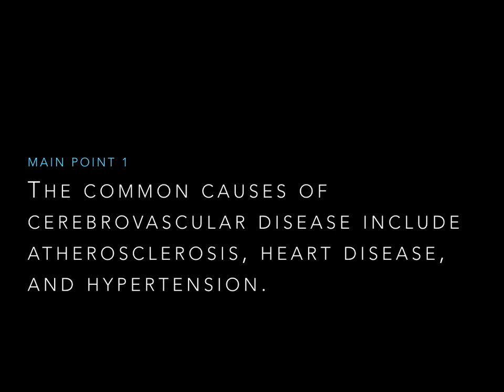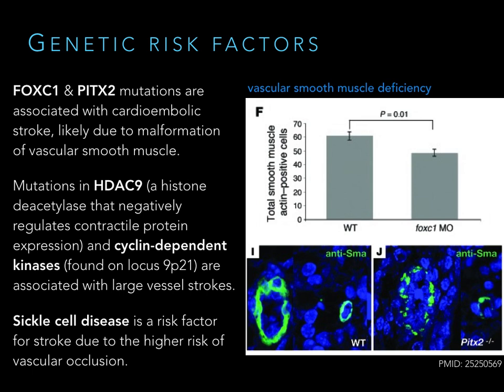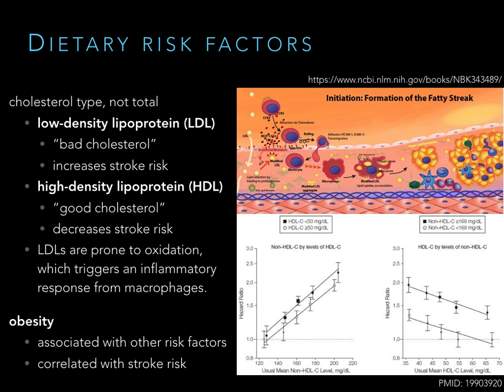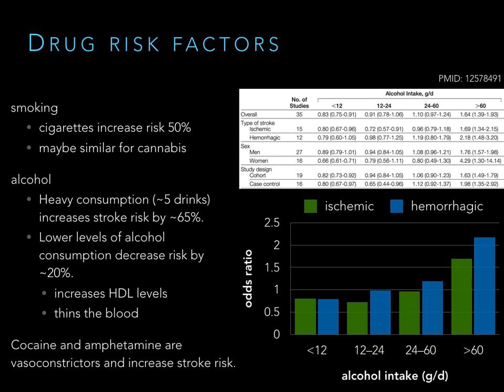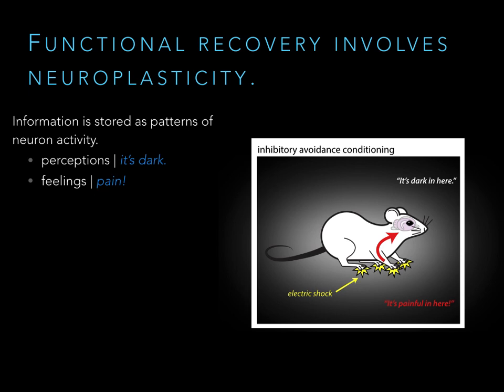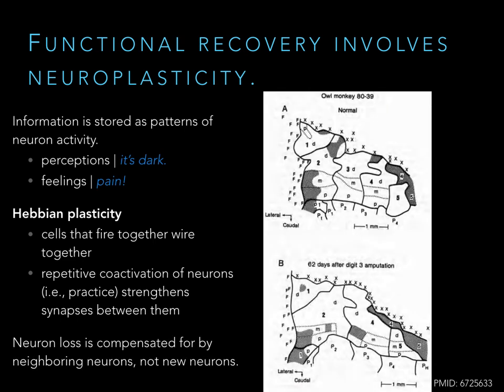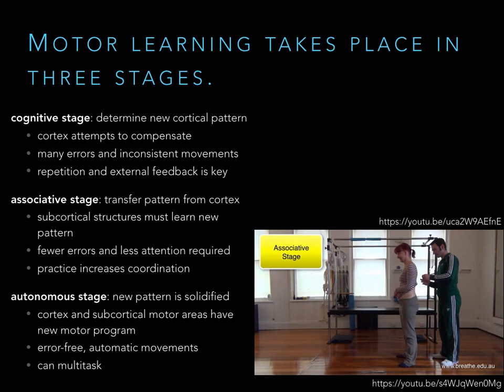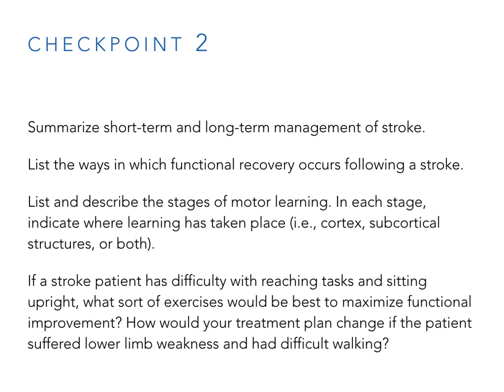PT536 Lecture 6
This video is about stroke risk factors and recovery.